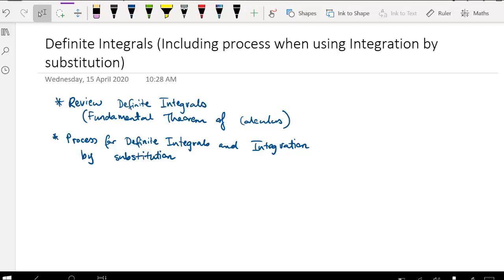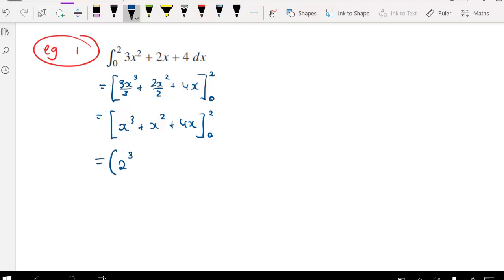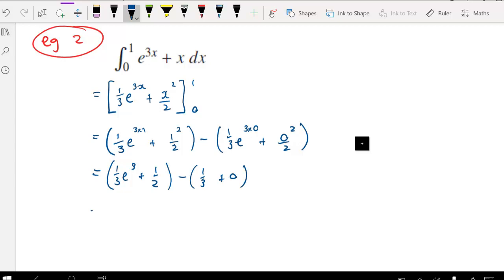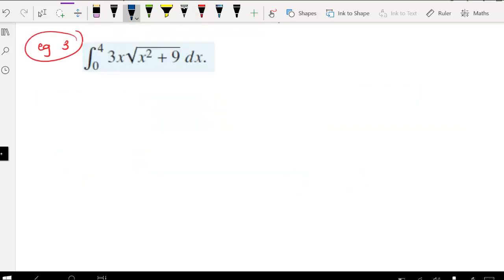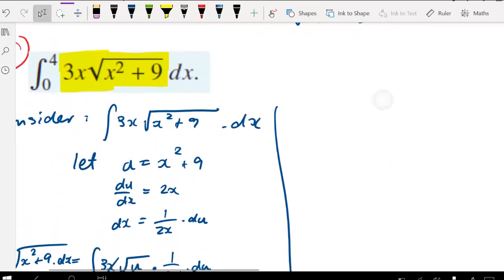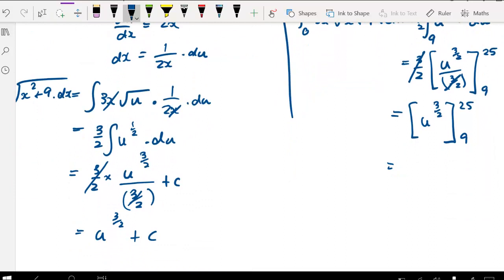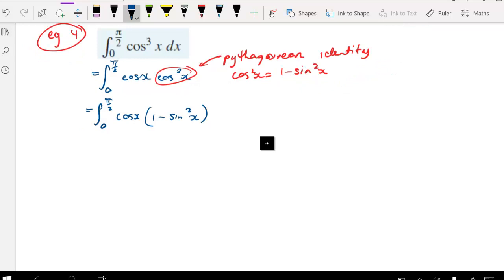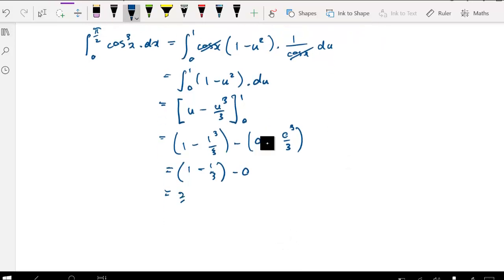SM Integral Calculus Lesson 4